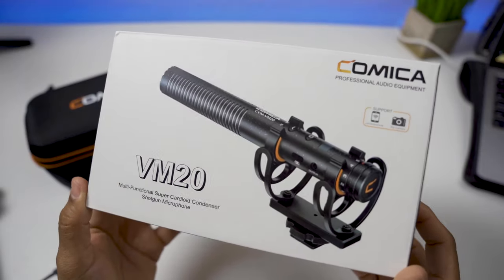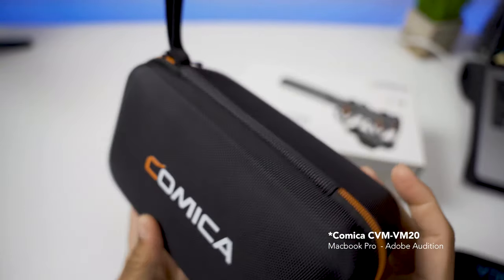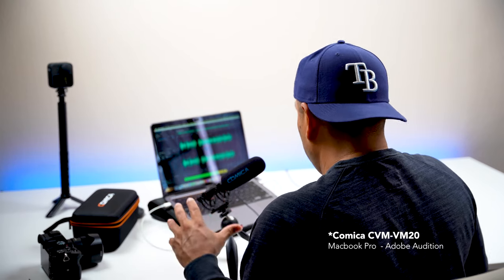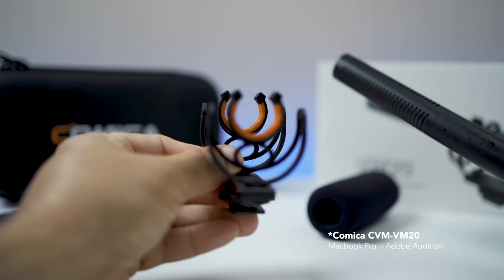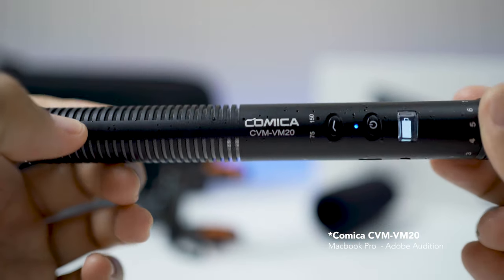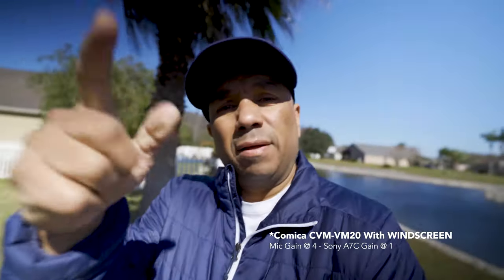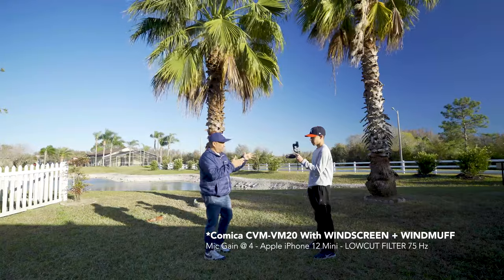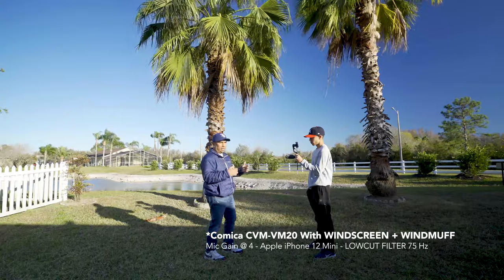Upgrade Your Audio Game with Comica CVM-VM 20 Shotgun Microphone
In this video, we'll be taking a closer look at the Comica CVM-VM 20 microphone, a versatile and affordable solution for improving your audio quality in various recording scenarios. Whether you're a vlogger, a podcaster, a filmmaker, or a musician, this compact and lightweight shotgun microphone could be the perfect addition to your gear arsenal.

We'll start by unboxing the microphone and showing you what's included in the package, such as the foam windscreen, the shock mount, and the cables. Then, we'll go over the microphone's features and specifications, including its super-cardioid polar pattern, its frequency response range, and its battery life.

Next, we'll demonstrate how to mount the microphone on your camera or smartphone, and how to adjust its settings for optimal performance. We'll also compare the audio quality of the Comica CVM-VM 20 with other microphones, such as the Deity V-Mic D4 Duo Microphone and the TAKSTAR SGC-598.

Finally, we'll share our overall impressions of the Comica CVM-VM 20, including its pros and cons, and give you our recommendation on whether it's worth buying or not. By the end of this video, you should have a better understanding of what the Comica CVM-VM 20 microphone can do, and whether it's the right microphone for your needs.

The other mics I compared the Comica CVM-VM20 to are:

🎙TAKSTAR SGC-598 Microphone
🎙 Deity V-Mic D4 Duo Microphone

This video was filmed with the following camera equipment:
🎥 Sony A7C Full Frame Mirrorless Camera
🎥 Sony A7III Full Frame Mirrorless Camera
✳️ Sony 35mm F/1.8 FE lens
✳️ Tamron 17-28mm f/2.8 Di III RXD for Sony
🎙TAKSTAR SGC-598 Microphone
✳️ Gobe NDX 77mm Variable ND Lens Filter
🔋Artman Sony NP-FZ100 2-Pack Batteries
✳️ Manfrotto PIXI Mini Tripod
✳️ SMALLRIG Folding Tool Set